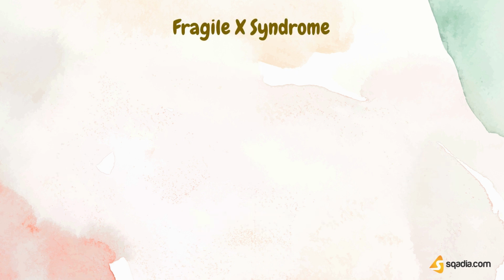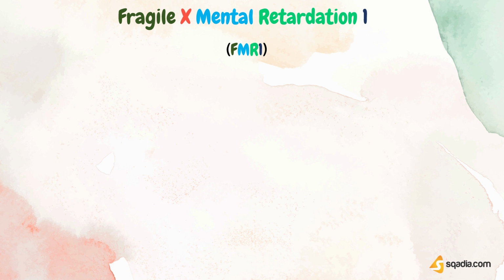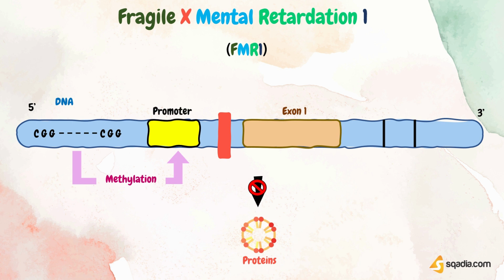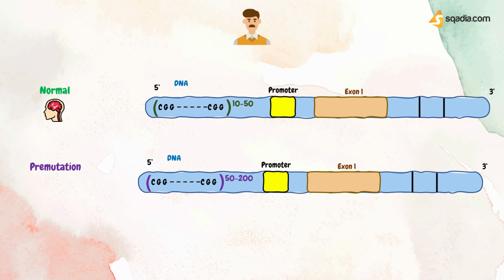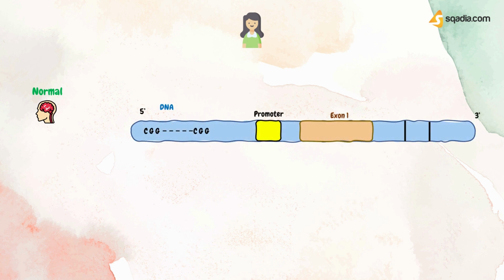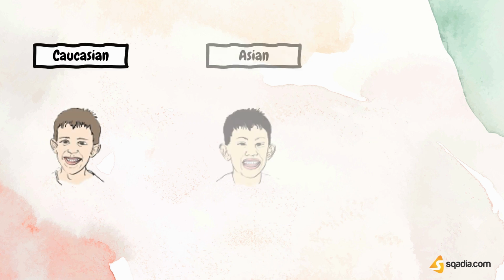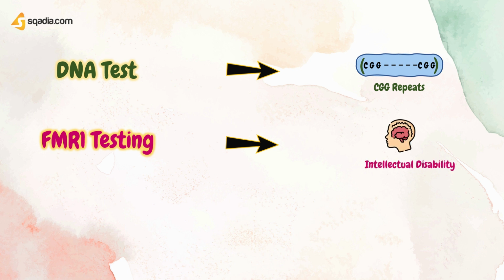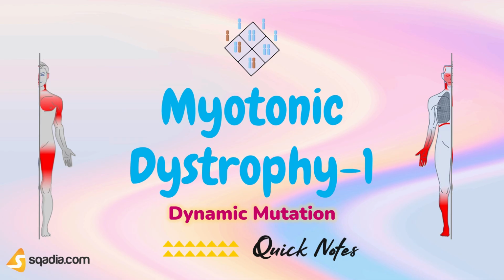Dynamic Mutation | Fragile X Syndrome | Medical Genetics for Students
Are you ready to unlock the secrets hidden deep within our DNA? Brace yourself for a thrilling adventure into the captivating world of human genetics, where we'll explore the mysterious inner workings of the human body.

At sqadia.com, we're excited to present our latest video that delves into the fascinating realm of Huntington’s disease, Myotonic dystrophy type 1 (MD1), Fragile X disease A (FRAX-A), Triplet repeats, Trinucleotide repeats, and Untranslated region. Don't be intimidated if these terms seem unfamiliar to you, because our genetics video will guide you through every step of the way.

Get ready to discover the secrets behind Anticipation, Trinucleotide expansion, Choreic movements, CAG trinucleotide repeat, CGG trinucleotide repeat, Dystrophia myotonica protein kinase, CTG trinucleotide repeat, and much more.
Our video is not just informative, but it is designed to be engaging and interactive to keep you hooked from start to finish.

So whether you're a seasoned geneticist or just beginning your journey, join us on a thrilling adventure into the complex and intricate world of human genetics. Who knows what exciting discoveries await you on this incredible journey? The only way to find out is to watch the video and let your curiosity guide you!

▬ 📌 Dynamic Mutation ▬▬▬▬▬▬▬▬▬▬
Dynamic mutation is a process where specific sequences of DNA, known as Trinucleotide repeats, can expand and contract in size over time. These trinucleotide repeats are normally stable, but in some individuals, they can become unstable and lead to an increase in the number of repeats. This expansion can occur during the transmission of the DNA from parent to offspring, resulting in the next generation inheriting more repeats than the previous generation.

This dynamic mutation process is unpredictable and can lead to a wide range of symptoms and disease severity, even among family members with the same genetic mutation. For example, in Huntington’s disease, the age of onset and severity of symptoms can vary greatly depending on the number of CAG repeats in the huntingtin gene. Conditions are of particular importance in this regard:
🟠 Huntington's Disease
🟠 Fragile X Syndrome
🟠 Myotonic Dystrophy Type-1

Huntington’s Disease
Huntington’s disease is a genetic disorder that affects the brain, leading to progressive motor, cognitive, and psychiatric symptoms. It is caused by a mutation in the huntingtin gene, located on chromosome 4, that results in an abnormal expansion of trinucleotide CAG repeats.

This expansion of CAG repeats leads to the production of a mutant huntingtin protein that accumulates in the brain, causing damage to nerve cells and leading to the gradual loss of function. The disease typically starts in mid-life, although the age of onset can vary greatly depending on the number of CAG repeats present in the gene.

Fragile X syndrome
Fragile X disease A, also known as Fragile X syndrome, is a genetic disorder that causes developmental and intellectual disabilities. It is caused by a mutation in the FMR1 gene, located on the X chromosome, that leads to a reduction or absence of the fragile X mental retardation protein.

symptoms of Fragile X syndrome can vary greatly but can include delayed speech and language development, social anxiety, hyperactivity, and repetitive behaviors.

Myotonic Dystrophy Type-1
Myotonic dystrophy type 1, or DM1, is a genetic disorder that affects the muscles and other organs in the body. It is caused by a mutation in the DMPK gene, located on chromosome 19, that leads to the abnormal expansion of CTG trinucleotide repeats.

▬ 📌 Features of Huntington’s Disease ▬▬▬▬▬▬▬▬▬▬
Huntington’s disease is a genetic disorder. Its features are:
🟢 Slowly Progressive Neuronal death
🟢 Involuntary Jerky Movements
🟢 Unsteady Gait
🟢 Epileptic Seizures
🟢 Psychiatric Disturbance
🟢 Difficulty Swallowing

▬ 📌 Features of Fragile X Disease-A ▬▬▬▬▬▬▬▬▬▬
Fragile X disease-A is a genetic disorder. Its features are:
⚫️ Intellectual and Developmental Disabilities
⚫️ Social Anxiety and Shyness
⚫️ Hyperactivity and Attention Deficit

▬ 📌 Features of Myotonic Dystrophy Type-1 ▬▬▬▬▬▬▬▬▬▬
Myotonic dystrophy type 1, or DM1, is a genetic disorder that affects the muscles and other organs in the body. Its features are:
🟣 Muscle Spasm
🟣 Cardiac Conduction Defects
🟣 Arrhythmia,
🟣 Testicular Atrophy
🟣 Cataract
🟣 Frontal Balding.
🟣 Increased Risk of Gallstones
🟣 Increased Risk of Diabetes Mellitus